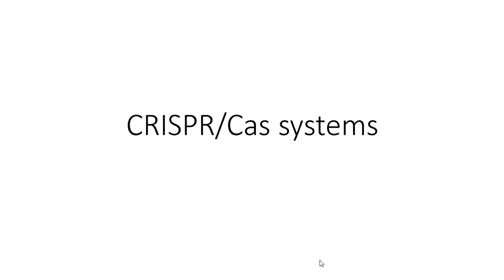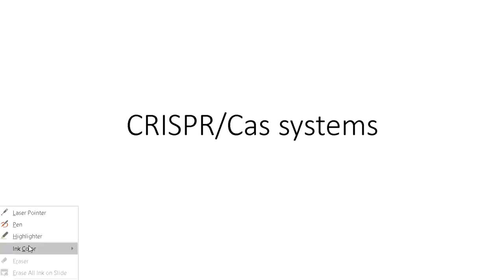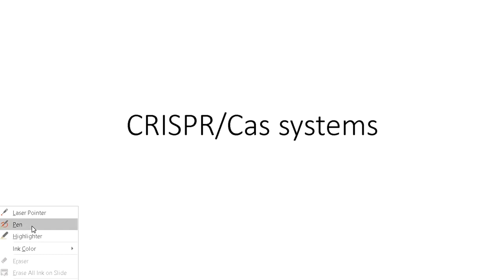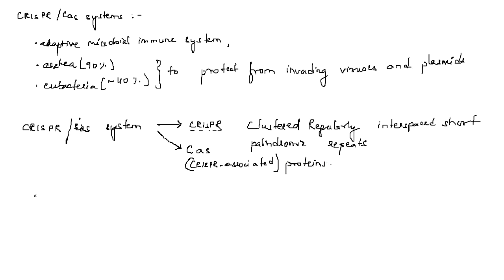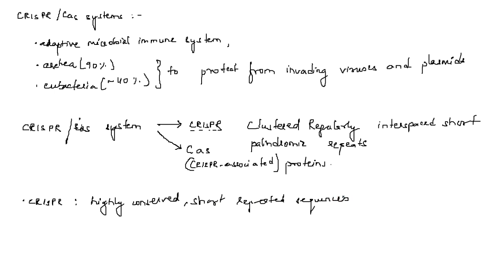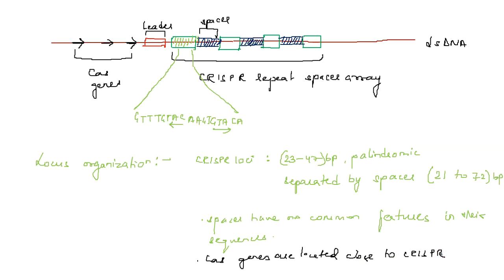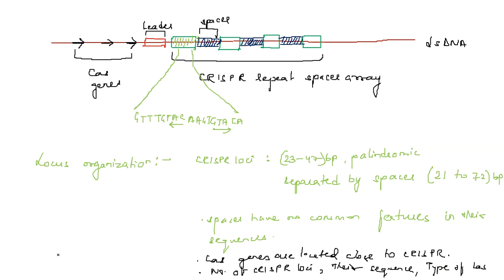Unlocking Genetic Potential: A Comprehensive Overview of CRISPR-Cas Technology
"Dive into the revolutionary world of CRISPR-Cas technology with our comprehensive overview! 🧬 Discover the incredible potential of gene editing, understand how CRISPR works, and explore its applications in medicine, agriculture, and beyond. Join us on a journey through the fascinating realm of genetic engineering and learn how CRISPR-Cas is reshaping the future of science and medicine. Don't miss out on this exciting exploration of cutting-edge technology! 🔬🌐 CRISPR GeneEditing ScienceRevolution"